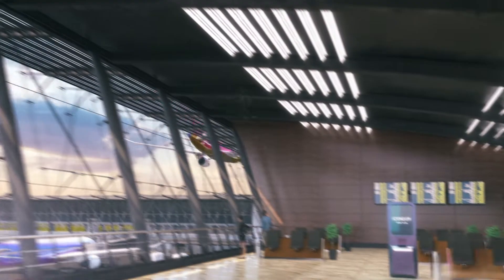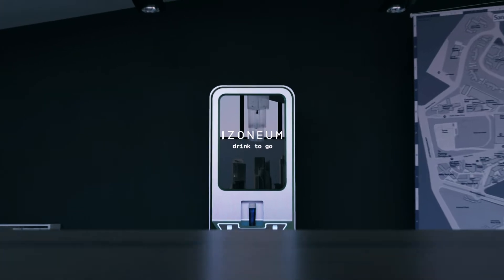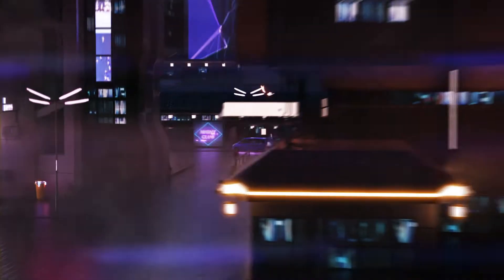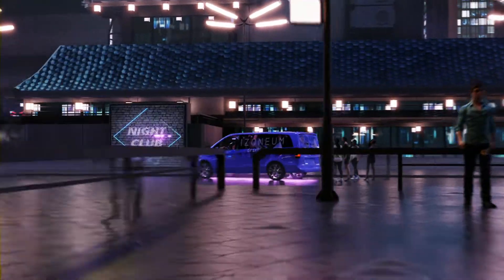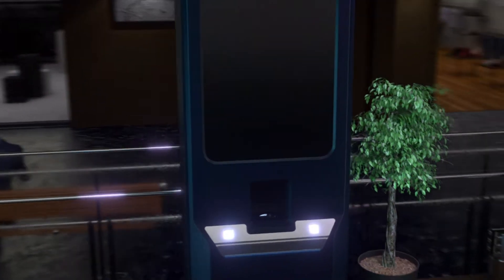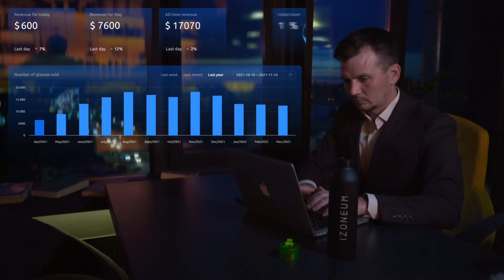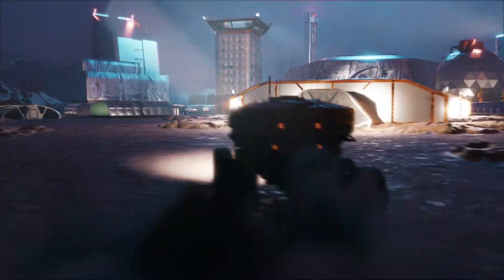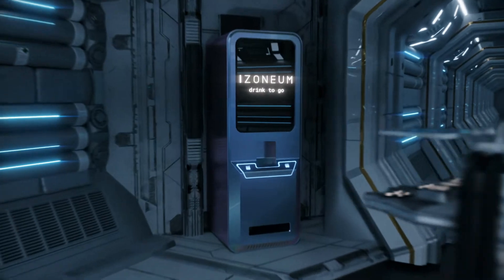IZONEUM | Franchise IZONATOR